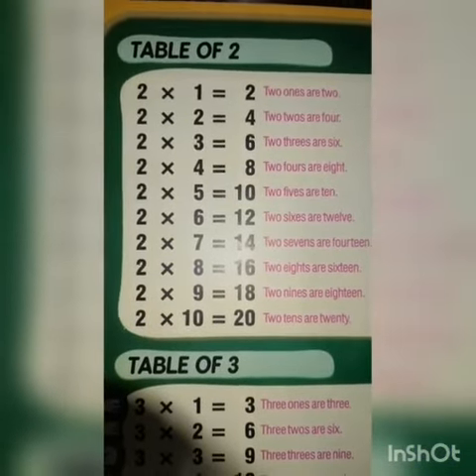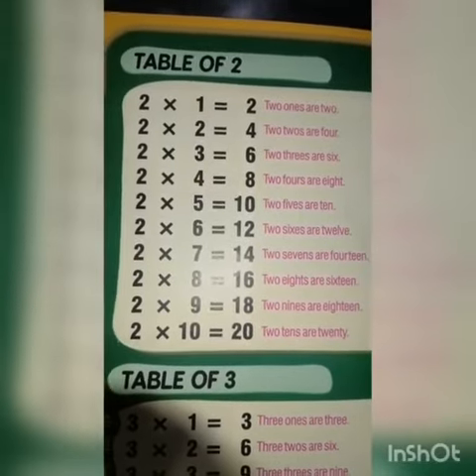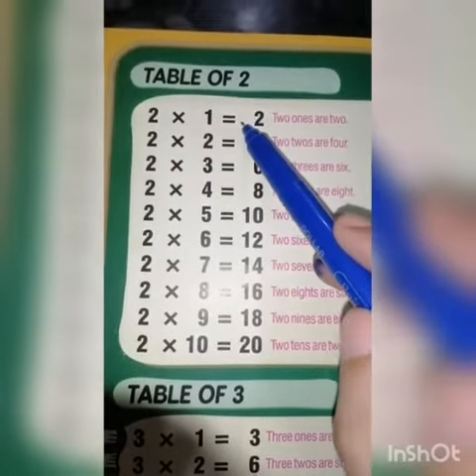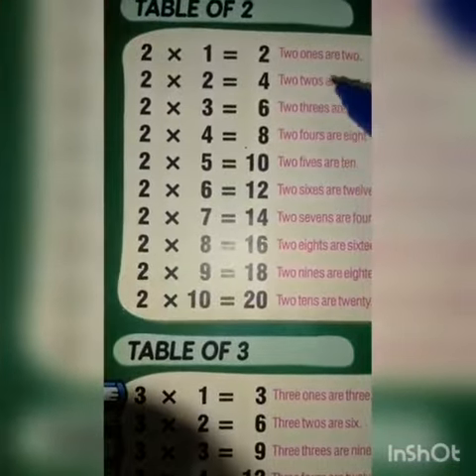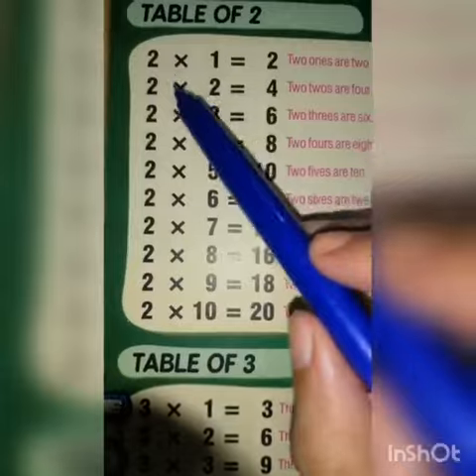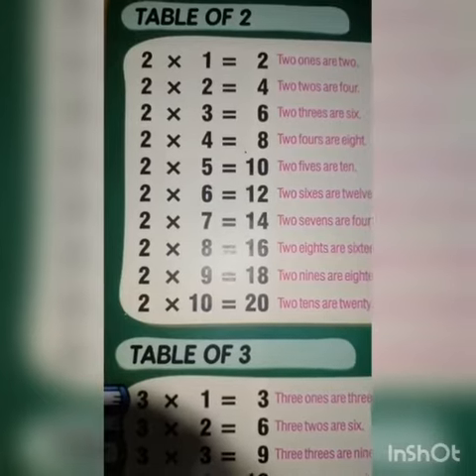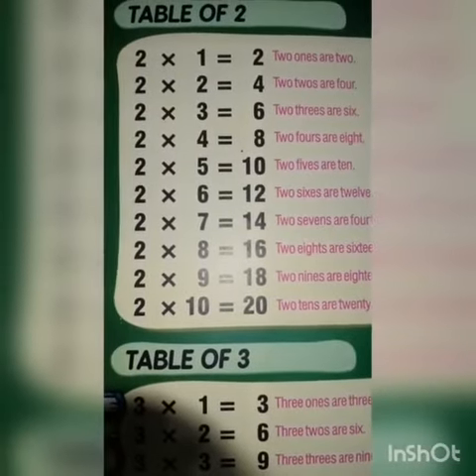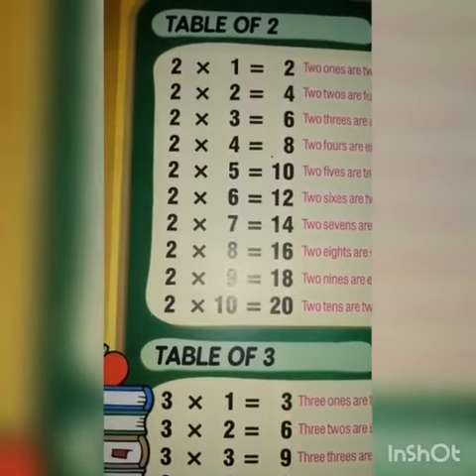Tips for Table Learning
Subject: Mathematics
Topic: Tips for Table Learning
Level: Class-IV
Lecture By: Ms Madiha Naz